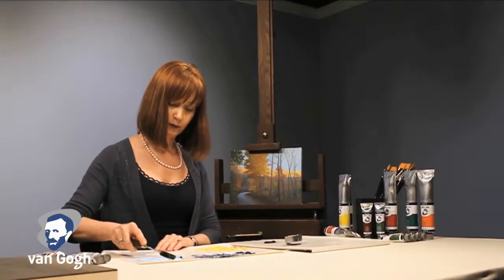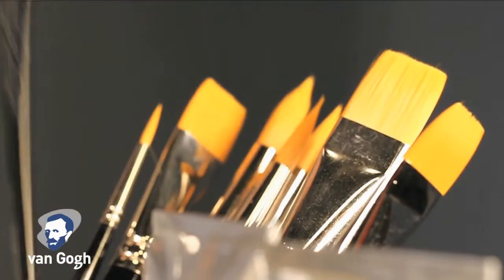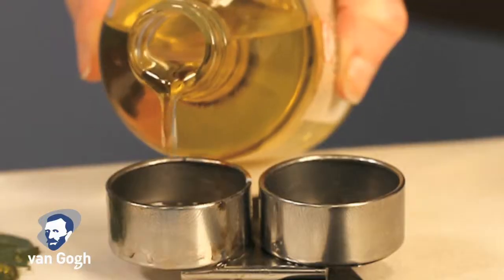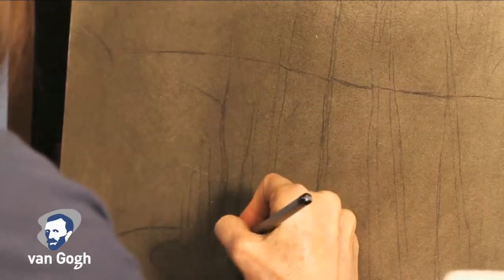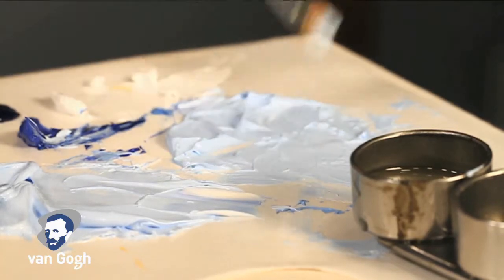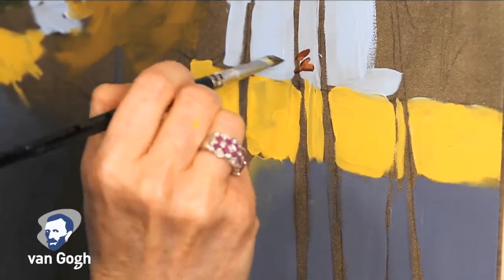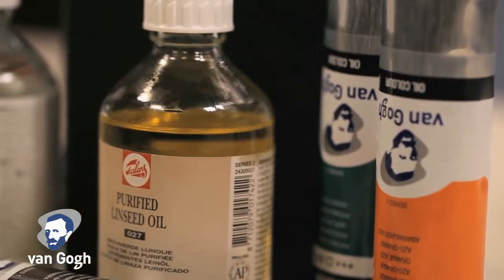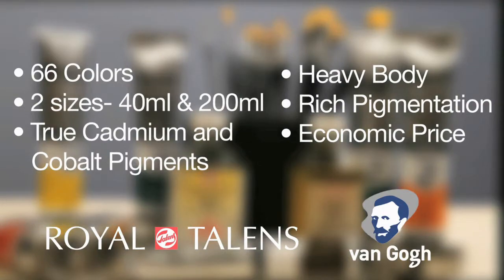Alla Prima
Van Gogh Oil Colors continue the Royal Talens tradition of producing fine artists' paints without the exorbitant price tag. Designed to be a happy medium between Rembrandt Extra Fine Oils and Amsterdam student grade oils, the Van Gogh line delivers artist grade quality at a reasonable price.  Made from the finest traditional and modern pigments milled into a quality oil binder, Van Gogh oils possess a thick, creamy consistency ideal for impasto techniques or thinned-down glaze effects. Every color rates from good to excellent on the ASTM lightfast scale, ensuring their permanence over time, and a near-uniform sheen and comparable drying time between colors make Van Gogh oils easy to mix and match in terms of final appearance. Available in 55 well-balanced, vibrant shades in generous 200ml tubes, Van Gogh Oil Colors are the perfect answer for any artist in search of an oil paint combining quality and economy into one harmonious whole!